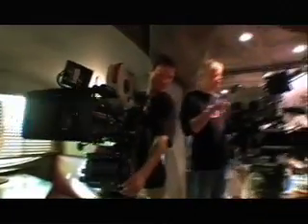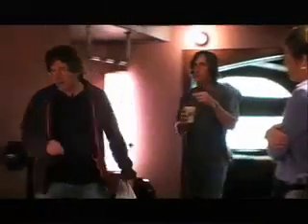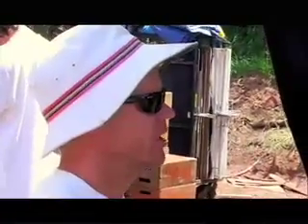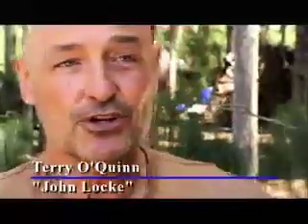LOST - Cinematography Team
Journeys Below The Line traveled to Hawaii and the set of "LOST" to produce an up close look at the entire team of talented people responsible for the Primetime Emmy® nominated look of the hit ABC series.